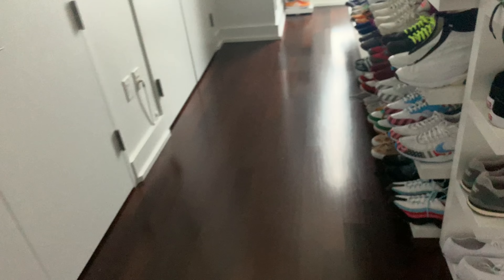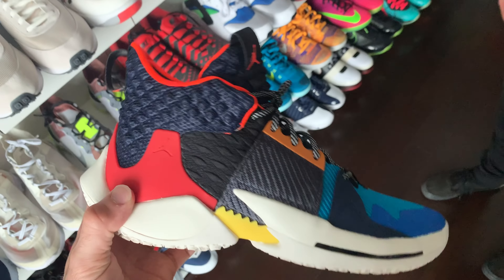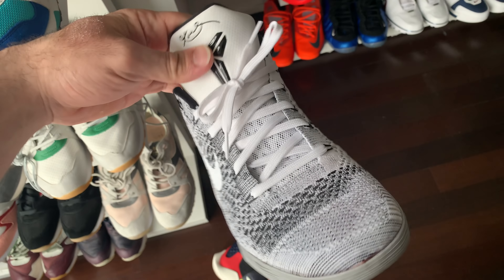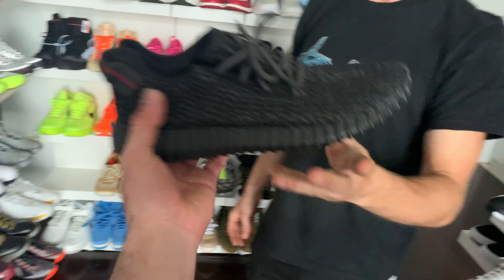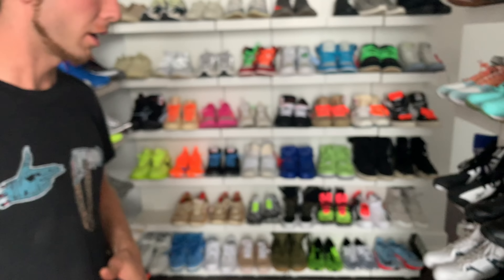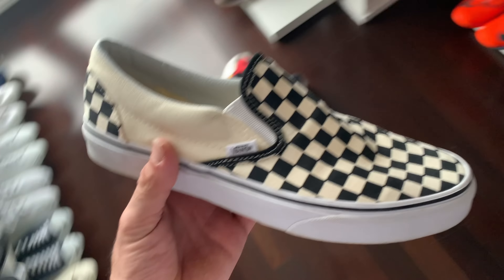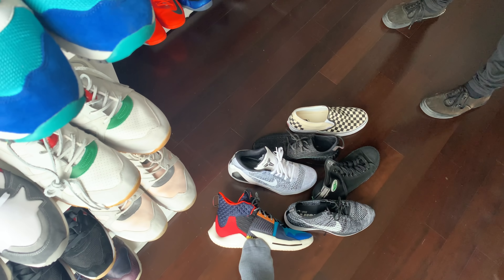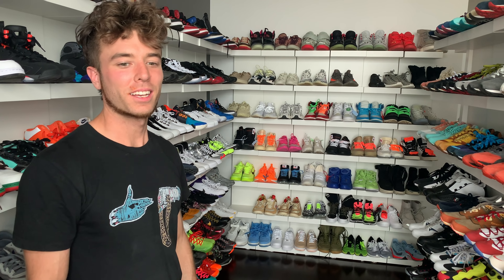Fluke Human Picks Top 6ix of THA SNEAKER COLLECTION